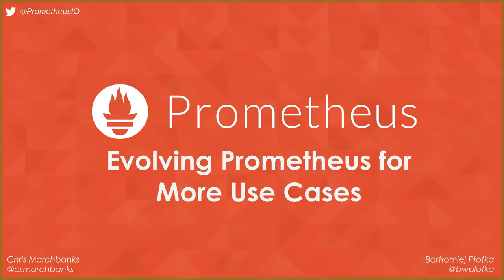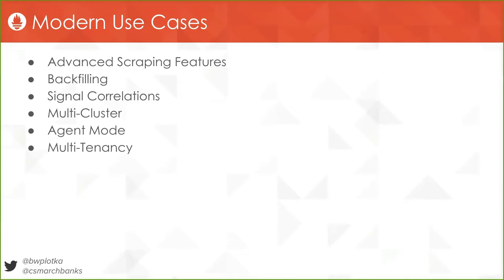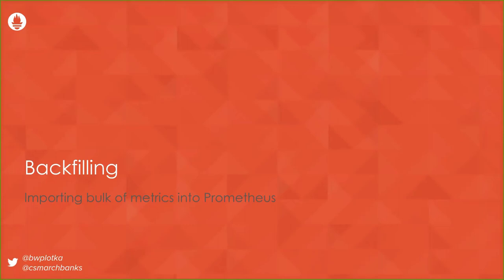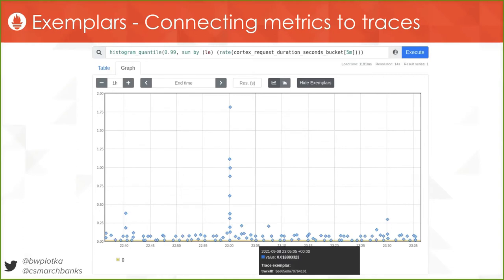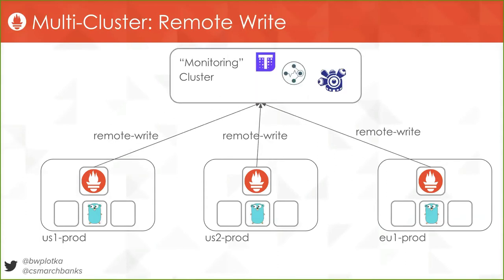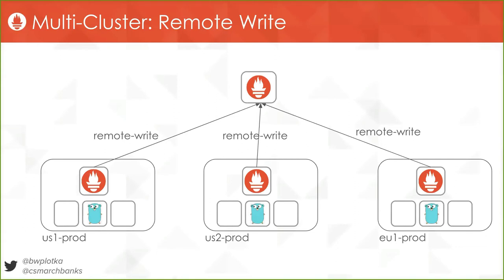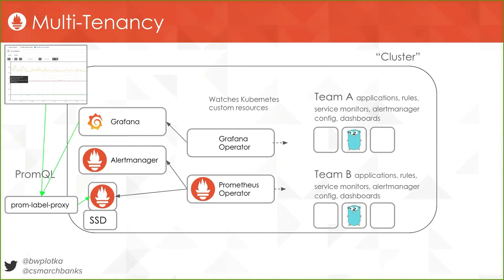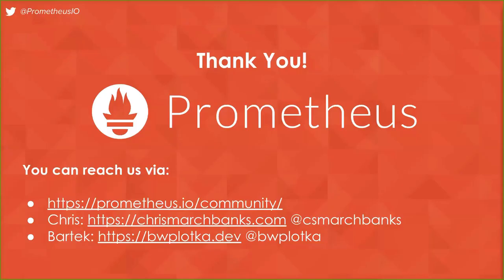Evolving Prometheus for More Use Cases - Bartek Plotka, Red Hat & Chris Marchbanks, Grafana Labs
Prometheus is a well-known CNCF Graduated project that allows cheap and effective monitoring capabilities using metrics. With a rich ecosystem of exporters and integrations, Prometheus allows you to collect metrics from your applications running in Kubernetes and beyond in no time. There were many opportunities to learn about Prometheus, its data model and capabilities at every past KubeCon around the globe. This talk will be different. As the cloud-native ecosystem evolves and more organizations adopt cloud-native approaches, all projects are innovating and seeking improvements. We mean things like Kubernetes clusters “as cattle”, multi-cluster applications, eBPF, edge services and more. To keep up with demands for different deployments and architectures, Prometheus evolves too. In this talk, you will learn how you can use and extend Prometheus for those different use cases. In addition, we will highlight advanced, experimental, or upcoming functionality to help with your use cases.